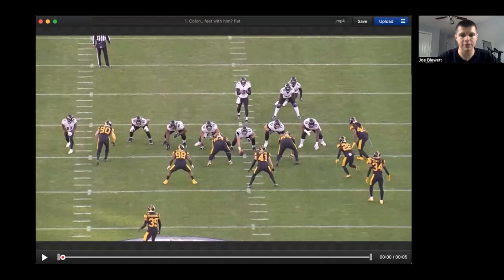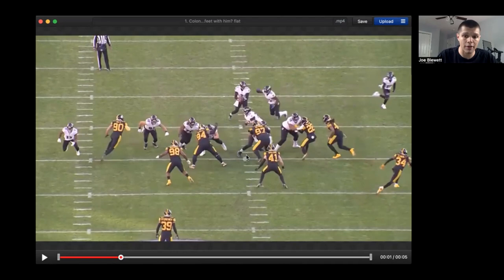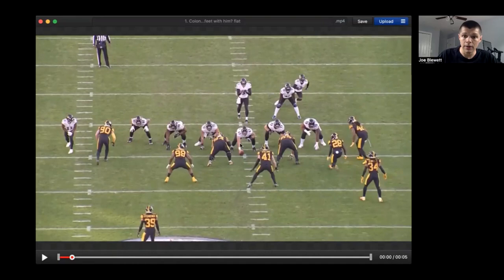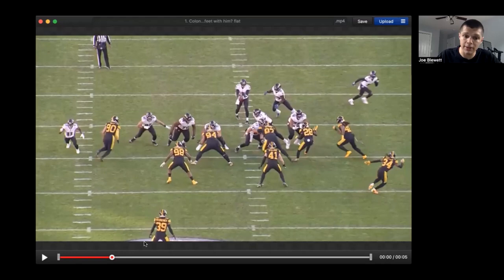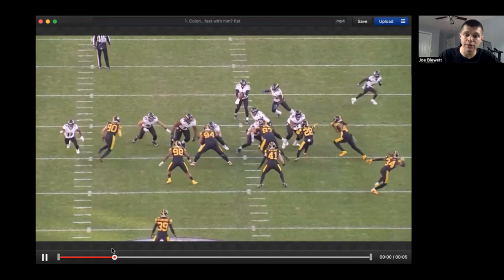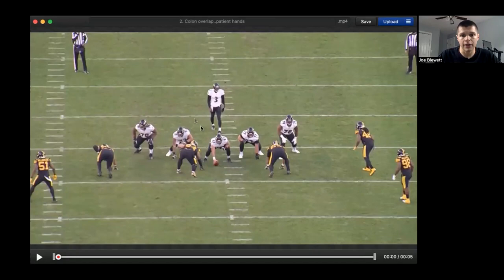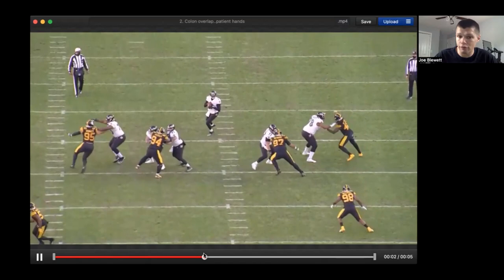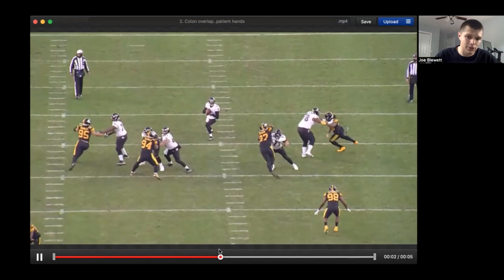Jets' Trystan Colon Is An Underrated Roster Candidate | Blewett's Blitz Film Review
NY Jets OL Trystan Colon is an underrated candidate to make the roster as a backup O-lineman, demonstrated by Joe Blewett in the newest episode of Blewett's Blitz.